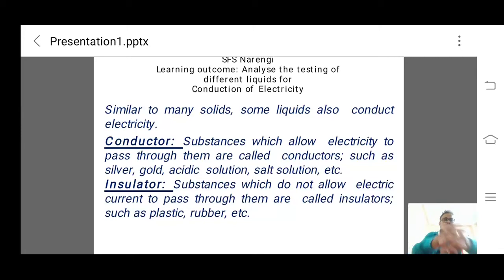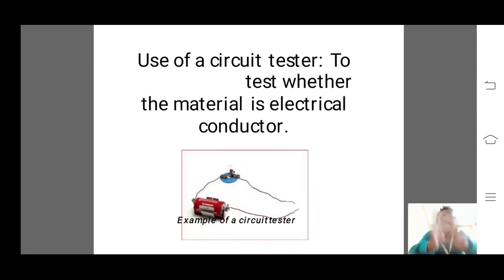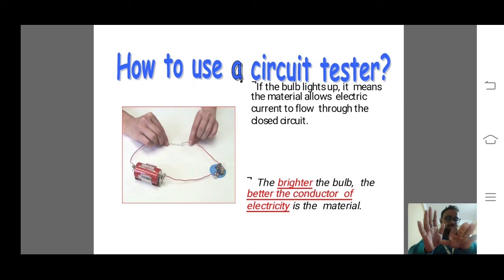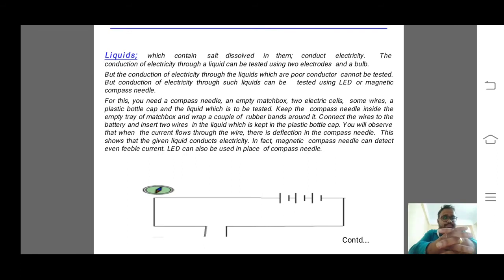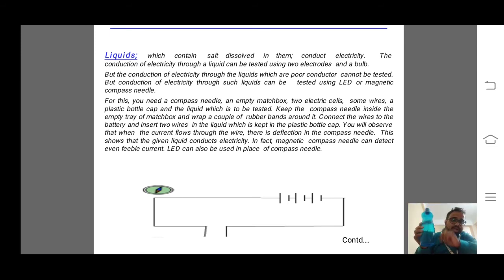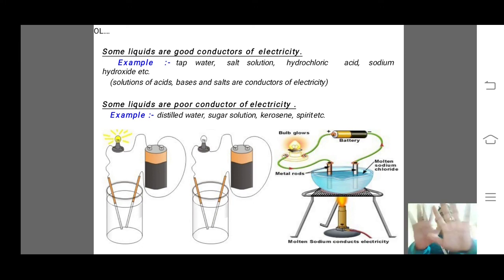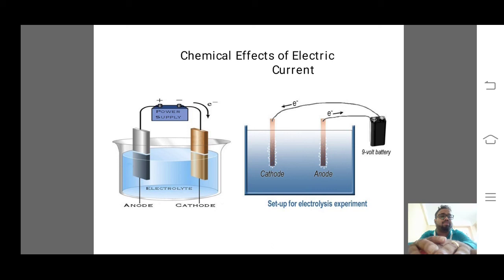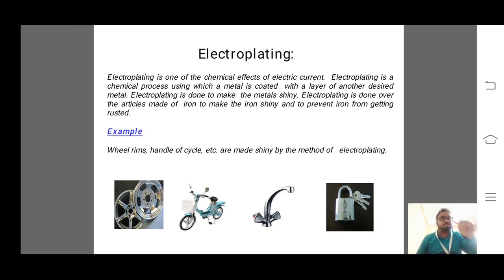Recapitulation of Chemical effects of Electric current Part 1Class 8A 26th November @SFS Narengi